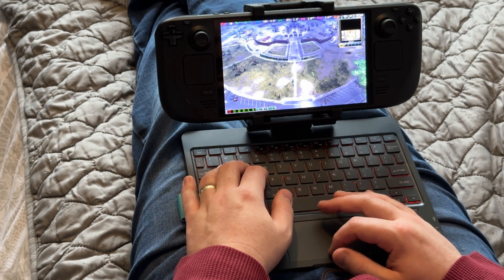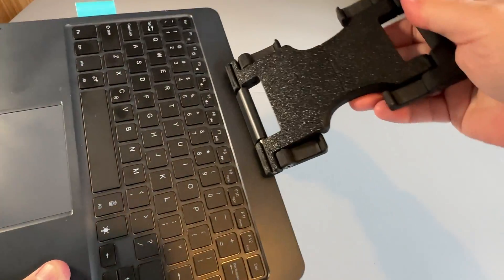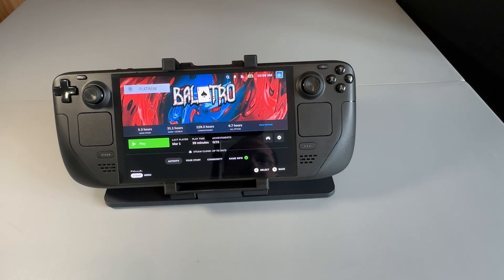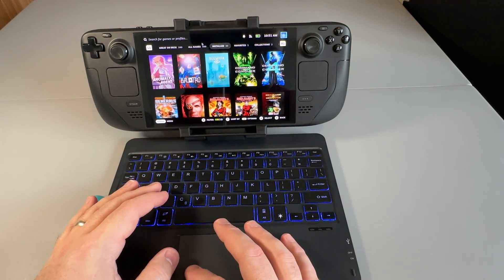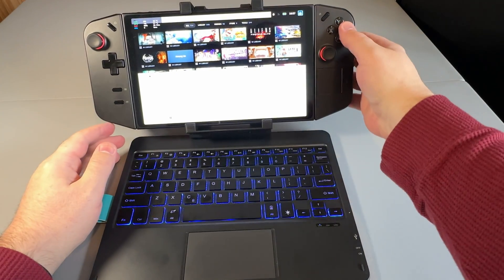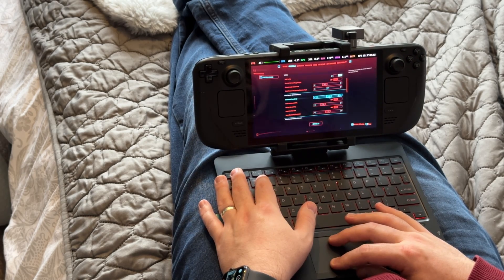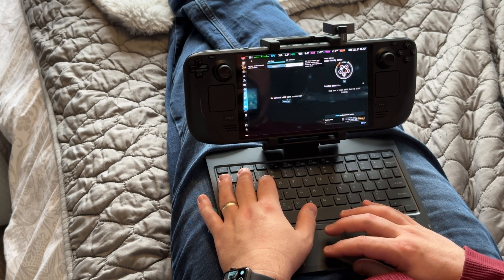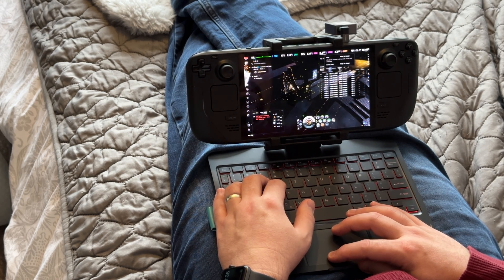Decktop - The ultimate Keyboard accessory for your Steam Deck - Review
Testing out the Decktop Keyboard accessory for the Steam Deck.